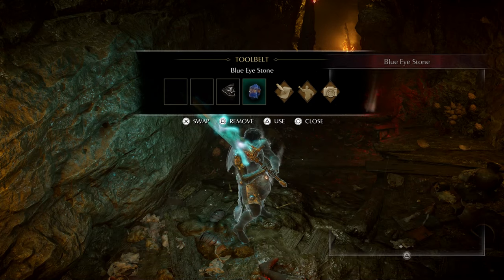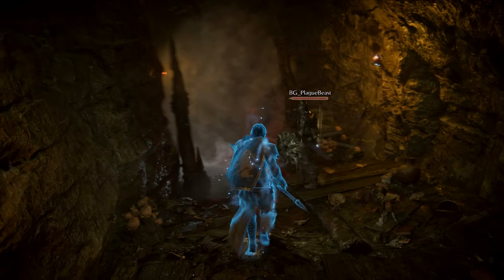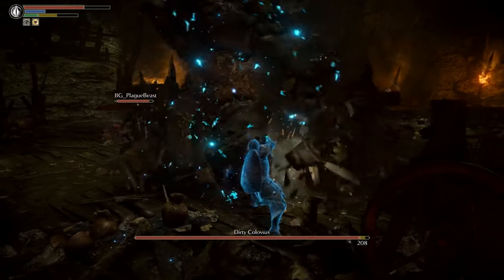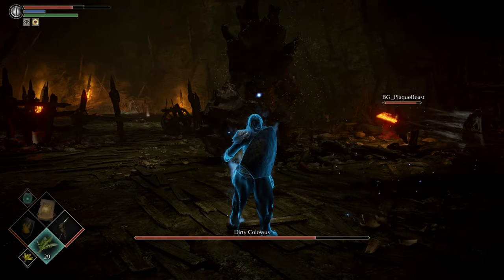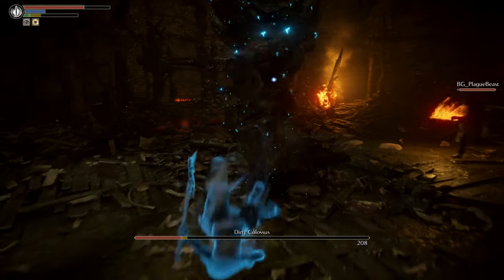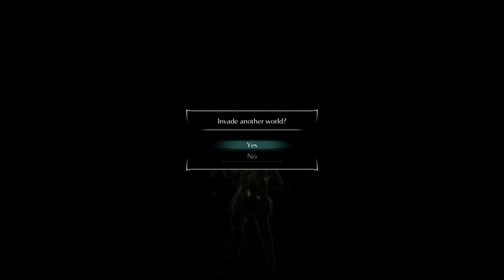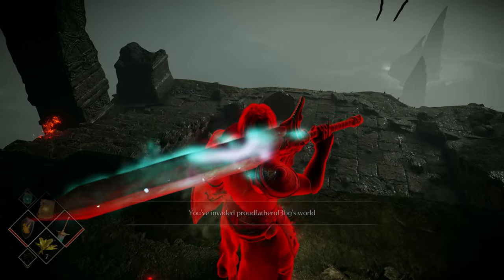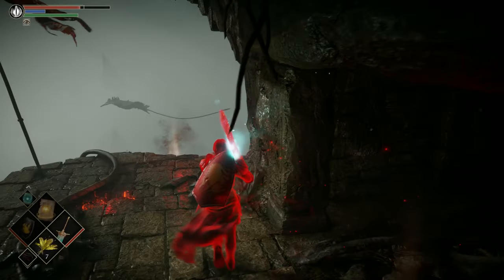Scribe Plays Demon's Souls Remake (#14) - An Uphill Drive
On this episode of let's play Demon's Souls I take time to collect some online trophies and share an interesting story about how Demon's Souls online elements came to be

Wiki-scription:

Demon's Souls, FromSoft's precursor to Dark Souls, Dark Souls 2, Dark Souls 3, Bloodborne, Sekiro (and the upcoming Elden Ring), served as the foundation for a reinvention of action RPGs. With Demon's Souls' dark fantasy setting, focus on weighty tense combat, fiendish traps, above average difficulty, and punishing consequences for dying, it's really more of an action-horror game.

From level design, to themes, story, and lore, to the novelty of its online components, the breathtaking monsters and chilling setting, to the combat, to the sheer sense and scope of discovery, Demon's Souls is special in so very many ways.

Now, two console generations and over a decade later, Demon's Souls has been remade by Bluepoint for the Playstation 5, and I cannot wait to go back to Boletaria and see this game that I am so fond of in a brand new light.

This will be a 100% / platinum trophy let's play of the Demon's Souls PS5 Remake. Over the course of this playthrough I will be exhaustively showing everything there is to see including every boss, every secret, and every side quest. We'll also be comparing the original Demon's Souls to the Remake along the way. I'll also be doing my normal thing of providing analysis, development information, fun facts, and enthusiasm. Feel free to use this let's play of Demon's Souls ps5 remake as a guide or walkthrough for Demon's Souls' Remake on the Playstation 5. SEO is fun.

Enjoy! Umbasa

►Thanks to my Patrons:

Boxlan27
InvincibleReason
Chris Hurt
Albrattinful
NotATickWithWifi
Feroluce
Luddy77
SadSaladDressing
Miriam
Beau Smith
hyjenks
Zedis
Sindre Lind-Ã…kerblom
TheShowerofSlime
L. C.
William Moran
Jake Anka
SYmphoniC
tkyuet
Jose V. Lopez Jr.
Calvin Moisan
Nick Marek
Amanda
Marius Karst
David Ennever
Cracky
Axel Faes
Wolfman500
Zee33
Jakub Å vejda (Demix)
Victoria Richardson
Dankiac
Sabella Fionnlagh
Kevin English
Unawarewolf
Lyndsie Bernard
The Biscuit Prince
Elliott J
Edmund Wu
Victor T.
Sign Dhole
Absinthemiasma
Victoria Price
mifiamigahna
Valeria P.
Dhumina
A sudden absence of bees
Demi Frost
jman4747
Chris Meixner-Croft
Robert Bartoszek
Joy likes football
Erik Fleischer
Kyle
Fitness To Cosplay
Daniel Wilson
Evan
Knathaniel C
Sam
Lord Australopithecus
Captain Calamity
Joseph Coco